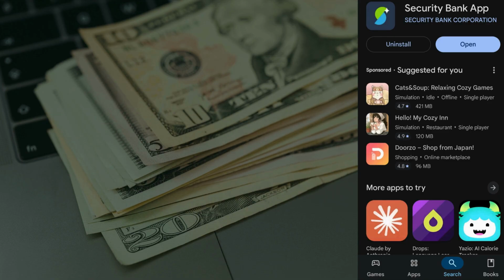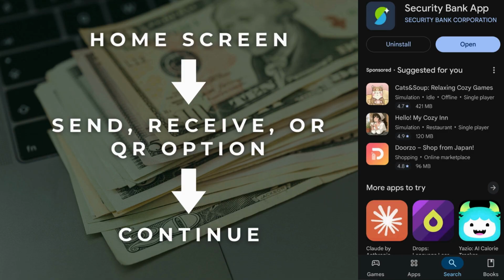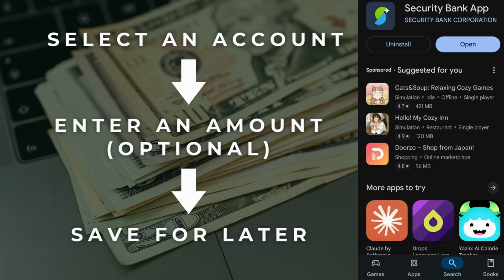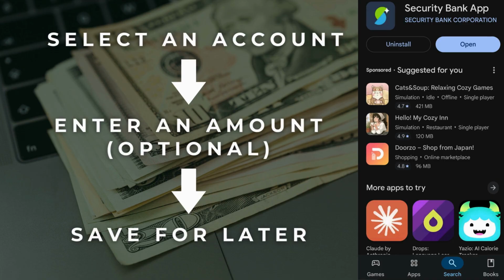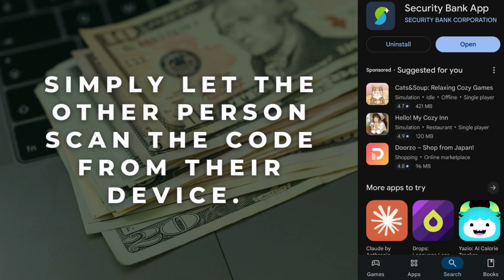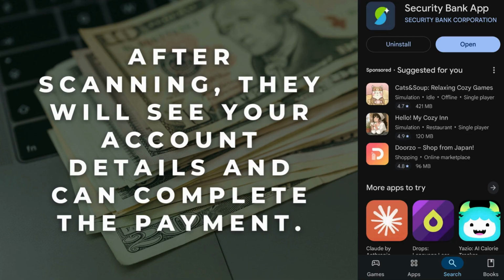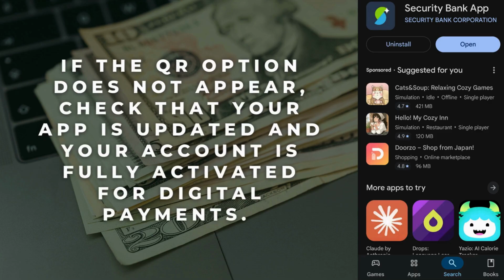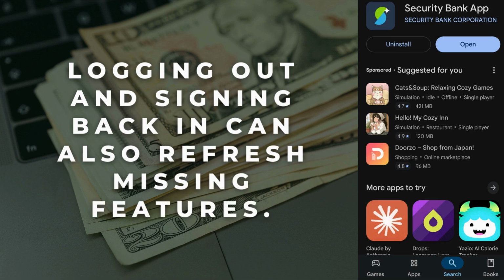How to Generate a QR Code in Security Bank App (2026) — Step-by-Step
How to generate a QR code in Security Bank app (2026) — this step-by-step guide shows how to create a payment QR code, receive money via QR, access QR features inside the Security Bank mobile app, and troubleshoot QR generation issues.
We explain where to find the QR option and how to share it securely.

• Create a payment QR code
• Receive money using QR
• Fix QR code not showing

MINI-FAQ

How do I generate a QR code in Security Bank app?

Can I receive payments using QR?

Why is my QR option missing?